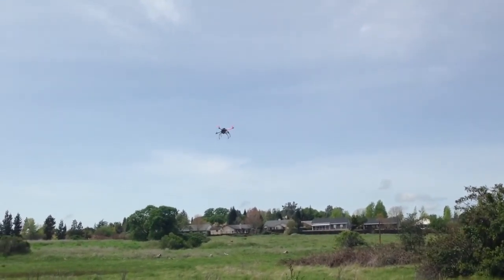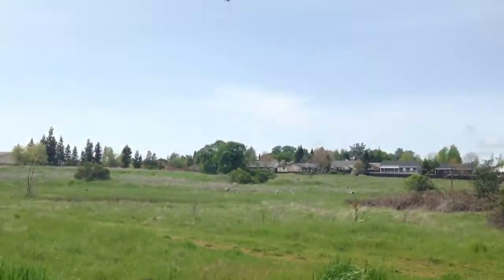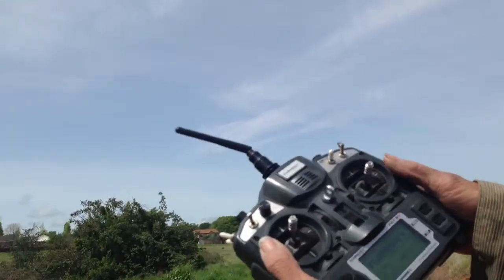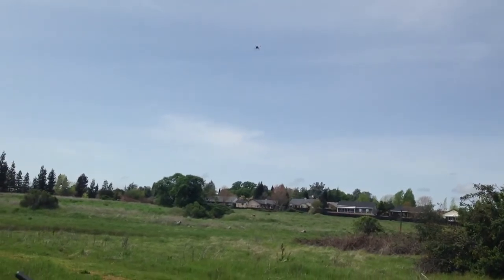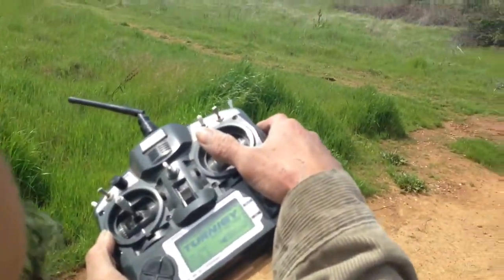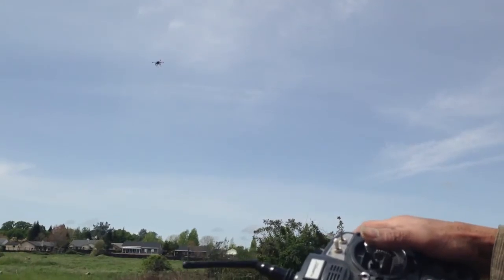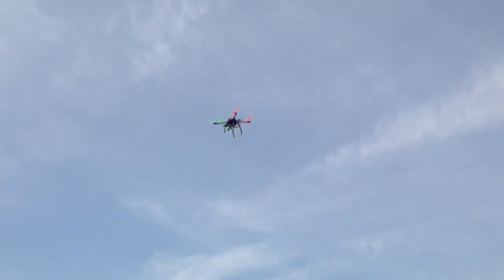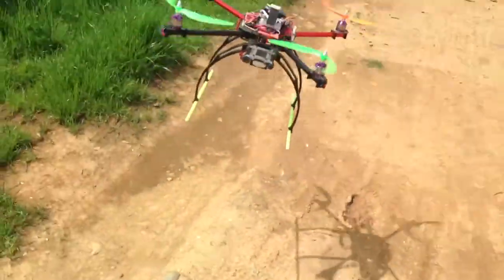Quad copter returning home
hk multi wii pro 2.2 fw .
aq 600 frame
rctimer 30A esc simonk fw
rctimer 2830/11 1000kv motors
hk bt